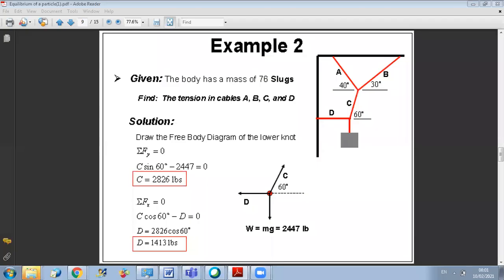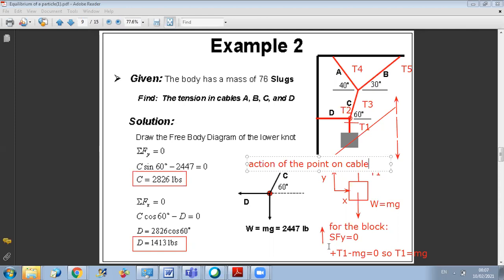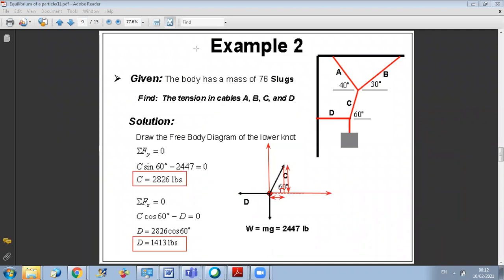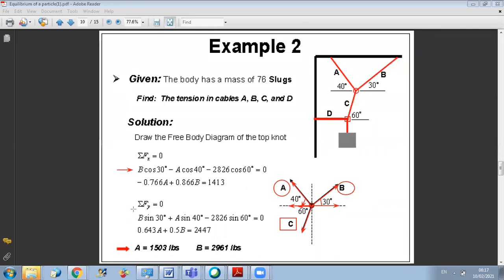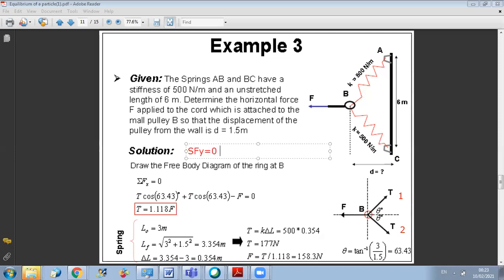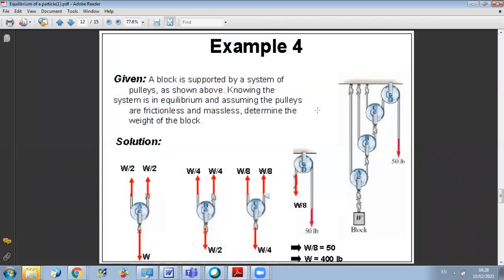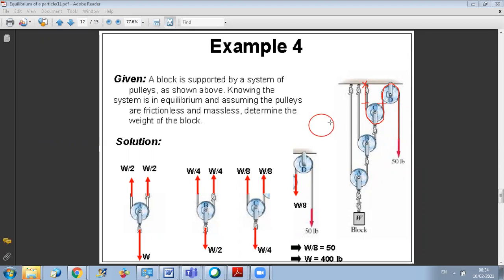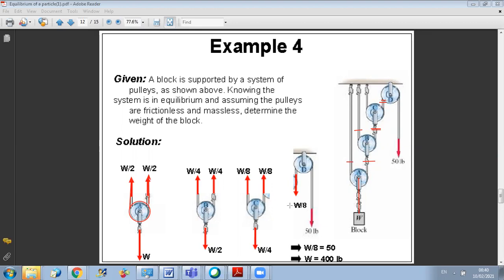Chapter 3 - part 2